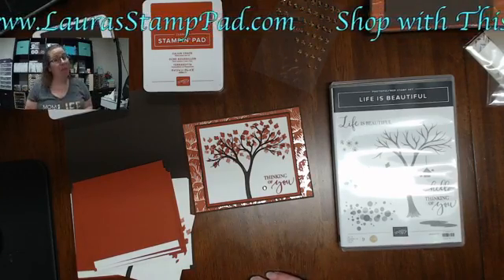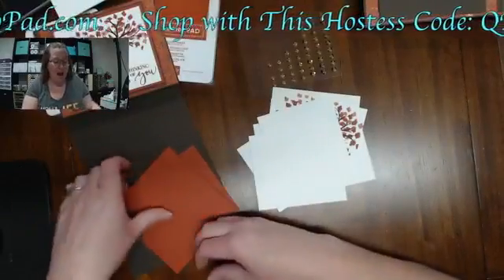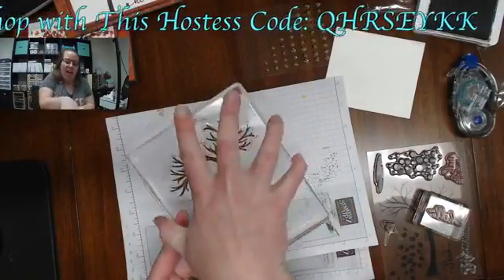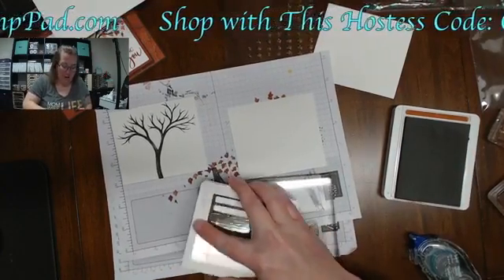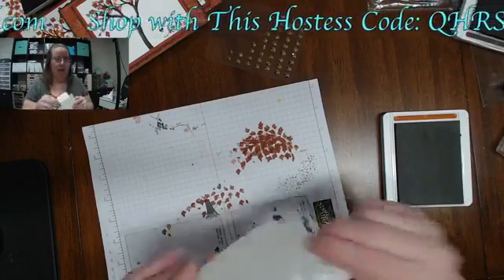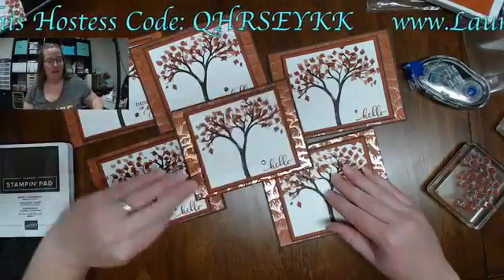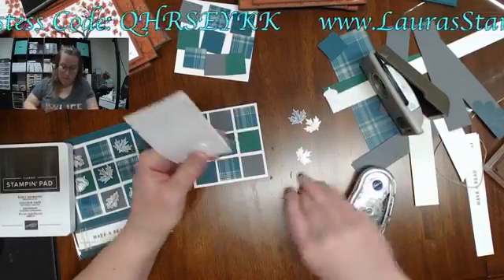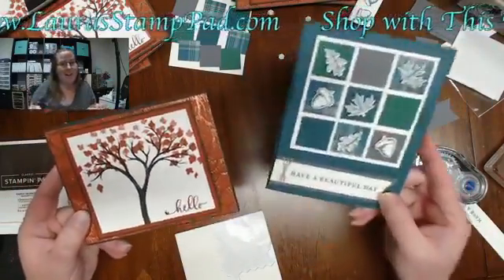10/16 - Laura's Dose of Stampin Therapy - Life is Beautiful Fall Cards - Laura's Stamp Pad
Earn the Life is Beautiful Stamp Set for FREE when you place an order of $75 or more (before tax and shipping) this month with me! This is an exclusive offer through me!

Earn the Queen Anne’s Lace Stamp Set for Free with a $75 order (before tax and shipping), click here to start shopping